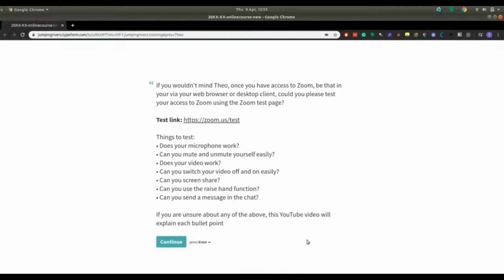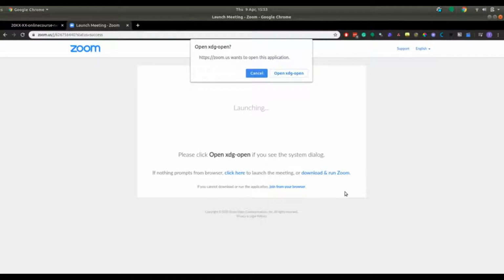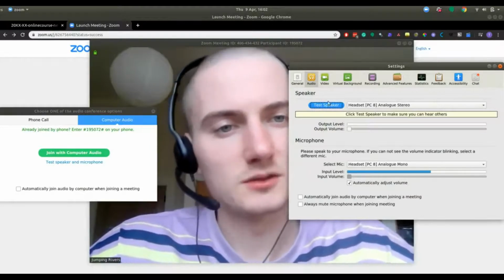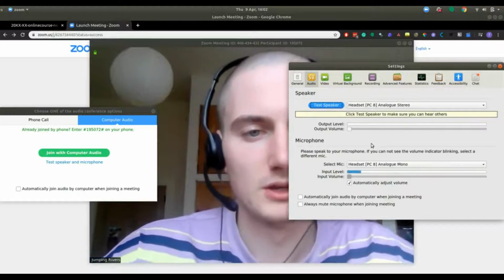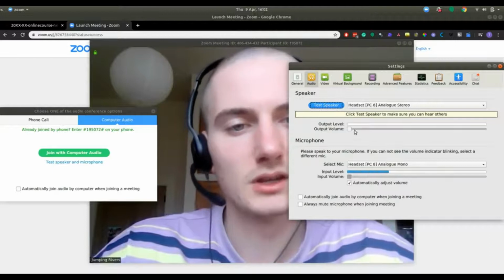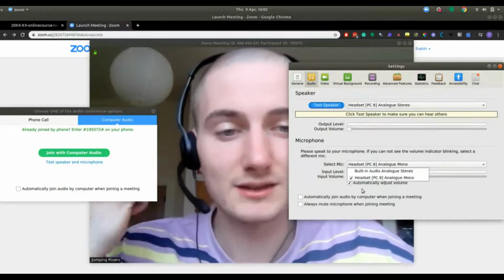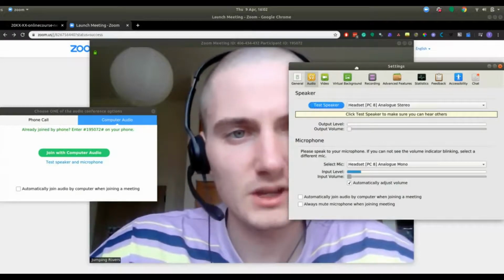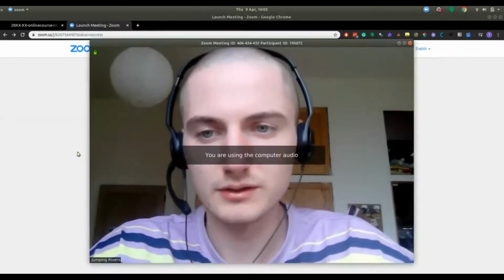How to use Zoom for a Jumping Rivers course